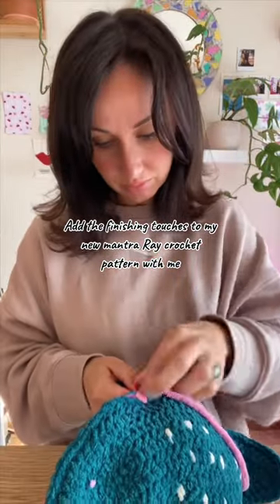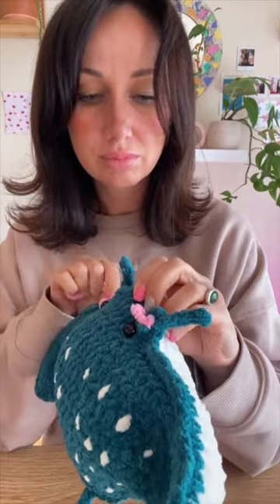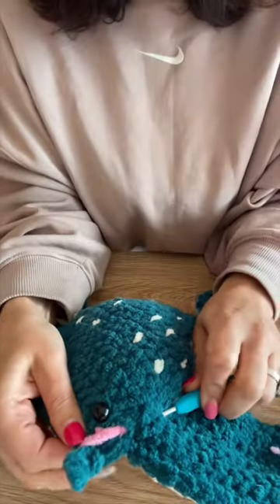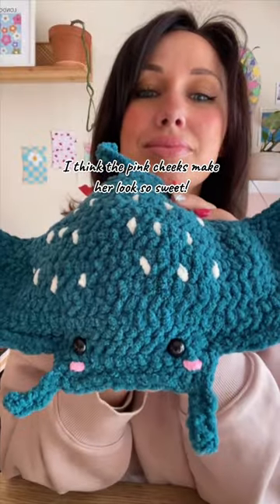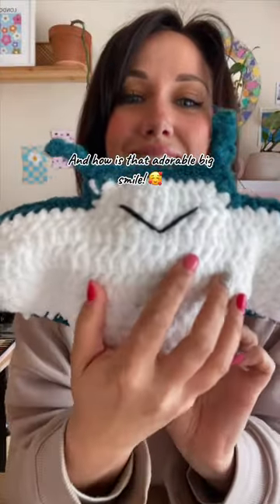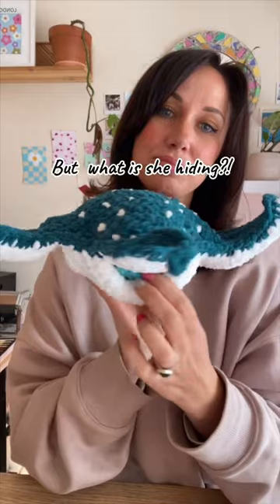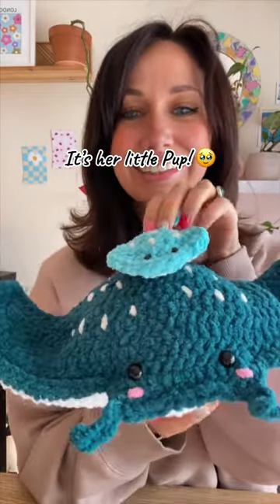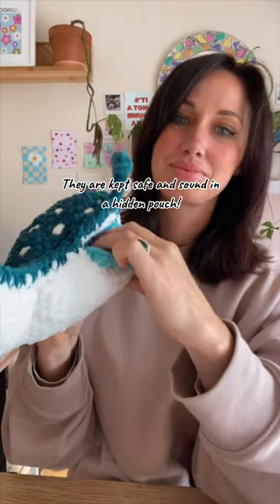😵What is she hiding?!